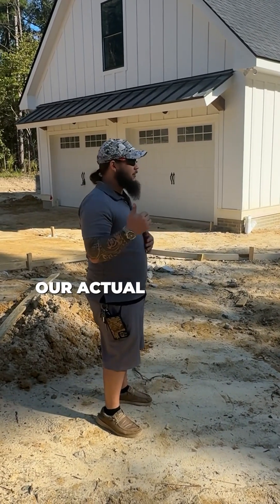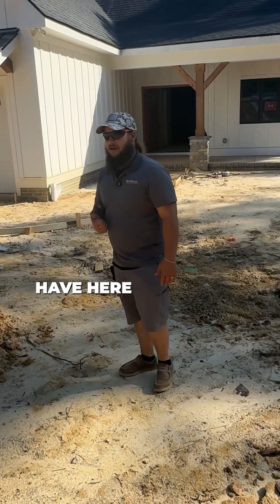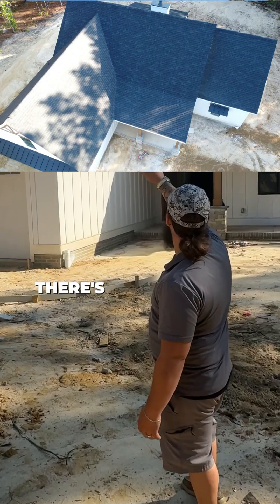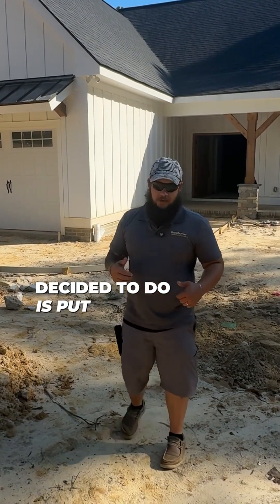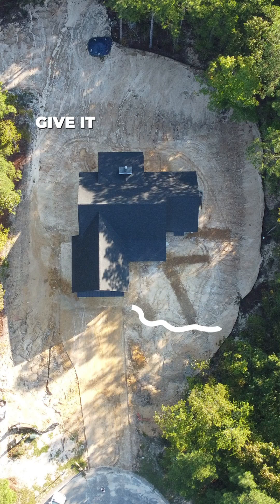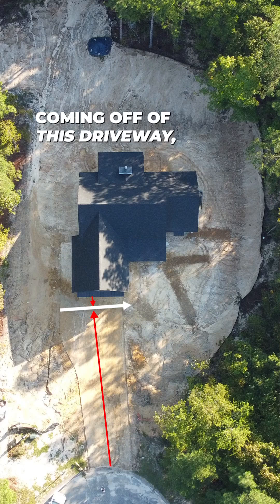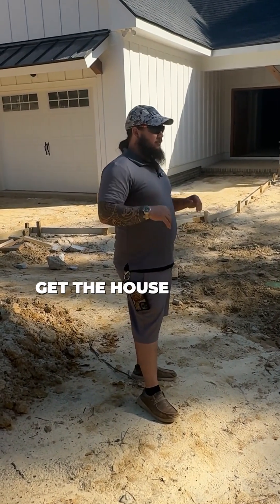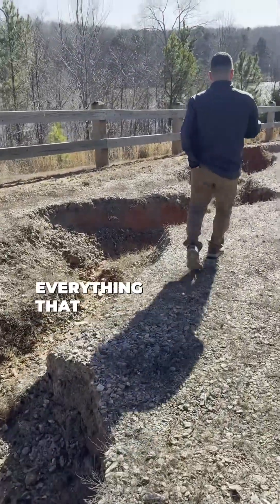Drainage Solution To Prevent Flooding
If you're dealing with water flooding at your home due to heavy rain (excluding natural disasters), it's crucial to install a proper drainage system. When we began this project, we carefully observed how water moved across the property after the initial grading. Based on those observations, we collaborated with the homeowner to implement a comprehensive solution, which included a French drain, a dry riverbed, and gutters to direct water away from the home and prevent severe erosion. Watch this video to see our full drainage plan in action.